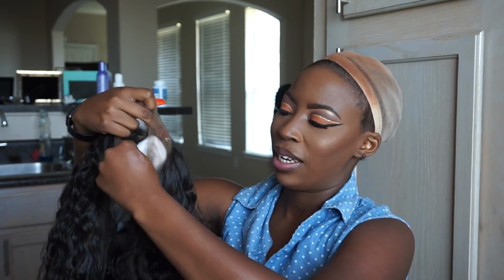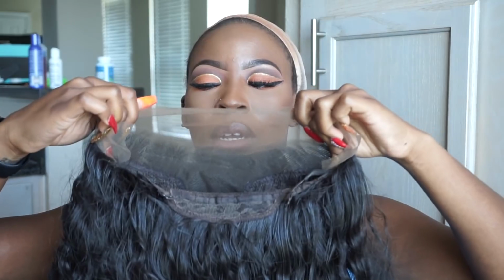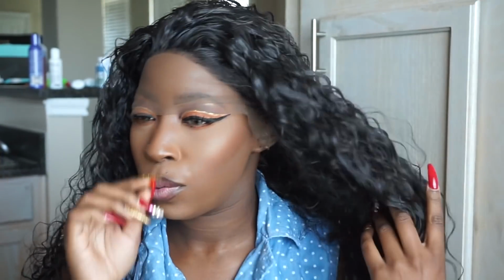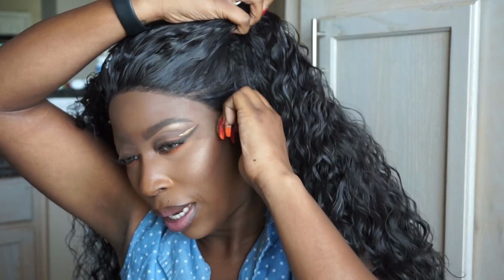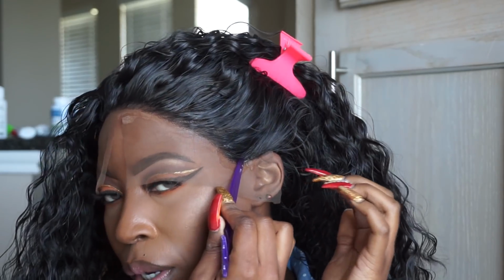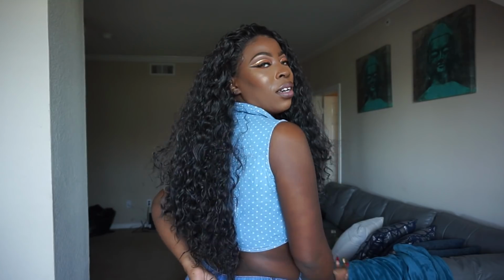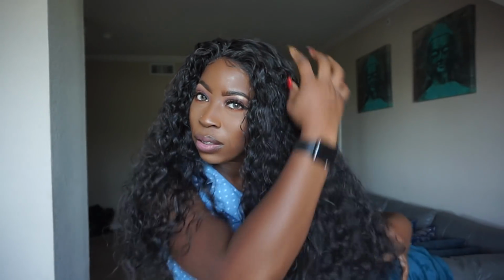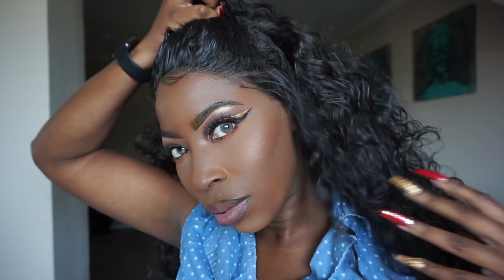Loose Wavy Wig | $38 | Meinod Curly Wig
P R O D U C T S M E N T I O N E D

This wig was sent to me to review by Meinod follow their ig lucyhairwig